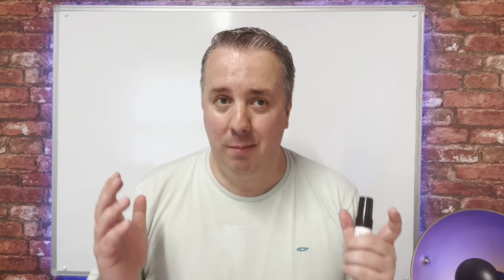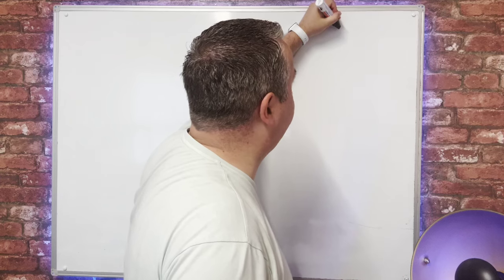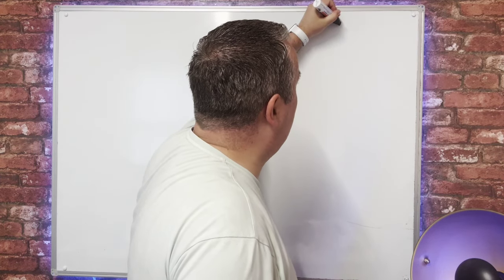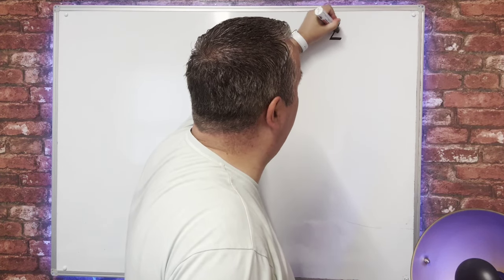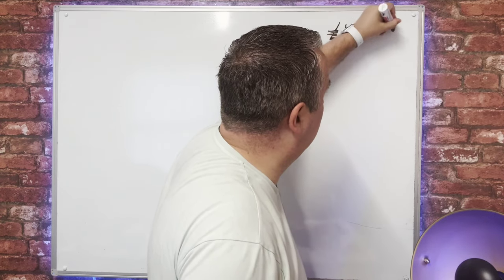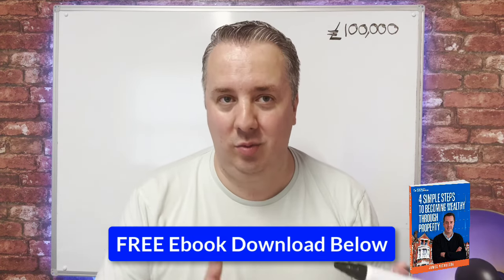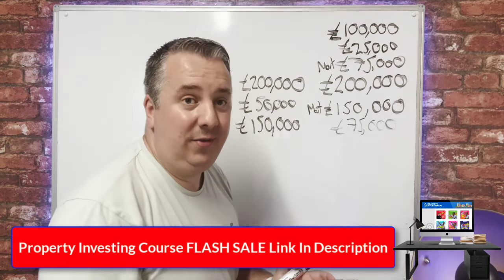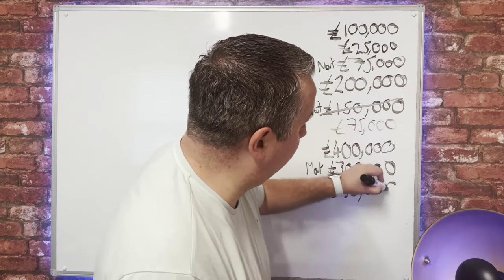How To Release Equity To Build A Property Portfolio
In this video, we guide you through the process of releasing equity to buy another property in the UK. Learn about the different methods, the steps involved, and key considerations to ensure a smooth and successful transaction. Whether you're looking to invest in a second home or expand your property portfolio, this video provides valuable insights and tips to help you make informed decisions.

GRAB All my training programmes for 7 days for just £1 insane offer go check it out.